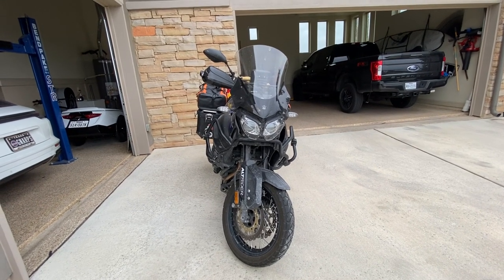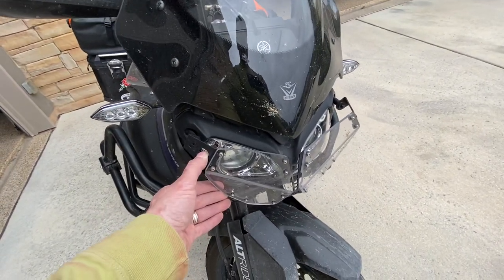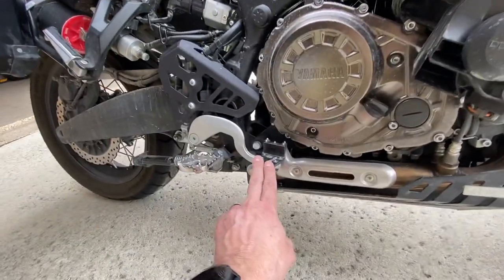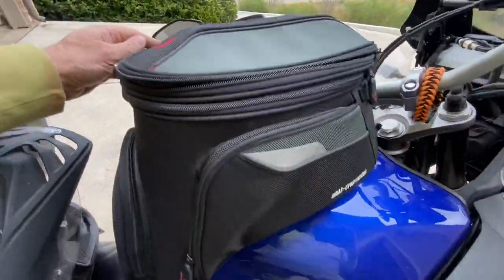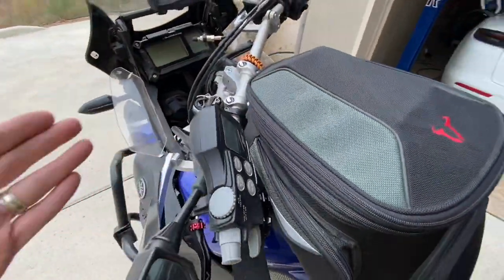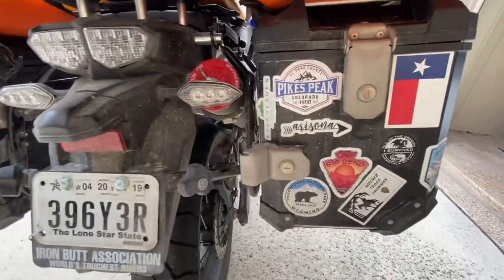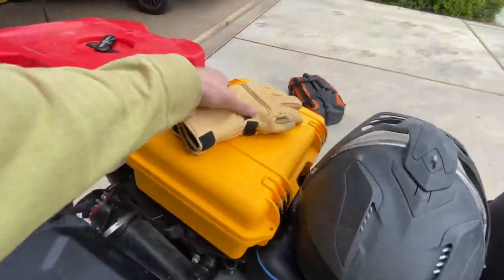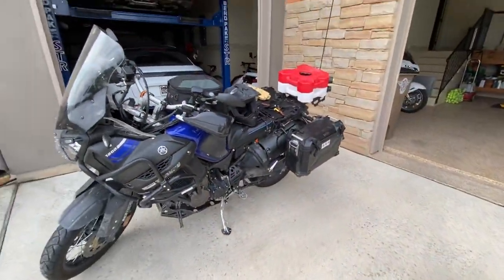Yamaha Super Tenere Alaska Motorcycle Trip Preparation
A quick walk through of how I have prepared my Yamaha Super Tenere for a trip to Alaska and other adventure rides